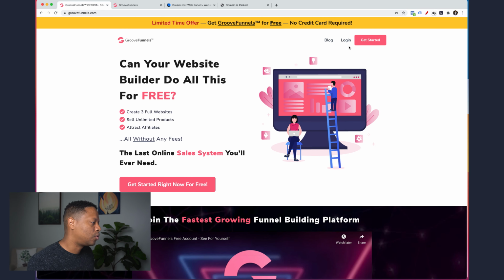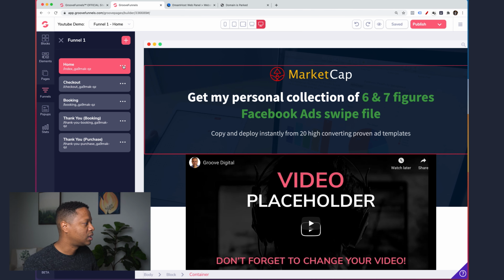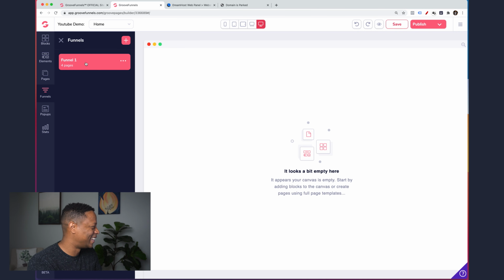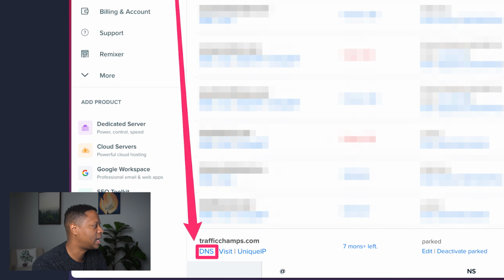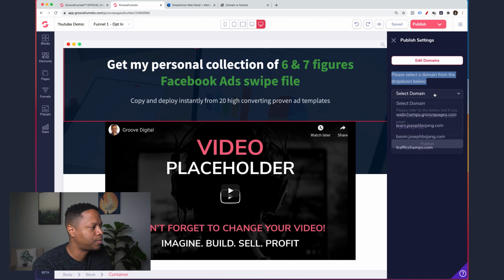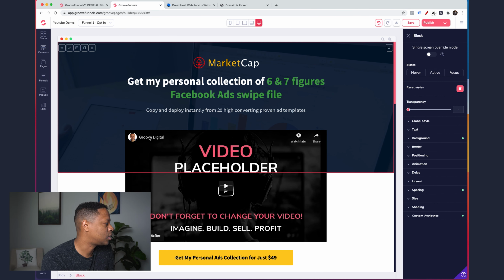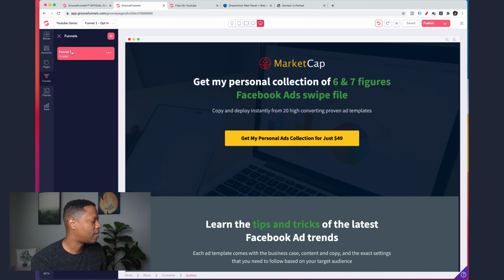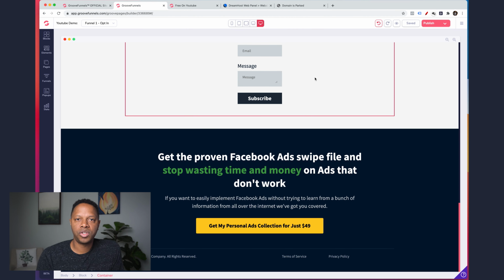How To Create A Landing Page For Free 2021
If you are wondering how to create a landing page for free in 2021 this video is for you. This is a part of the playlist Marketing and Sales Funnels. You will learn how to Create A Sales Funnel For Free.

//NEED A FREE WEBSITE OR FUNNEL?   💻
Check out the software I use to create marketing funnels fast, it's free

// Video Chapters
00:00 Intro
00:30 About marketing funnel
01:29 What you need to create a landing page?
02:59 Create a landing page for free with GrooveFunnels
12:14 Get a domain with DreamHost
14:12 How to add your domain on GrooveFunnels
16:48 Tips - How to edit the landing page
22:11 Why have an in-page link and how to add it
26:26 What you will learn in the next video